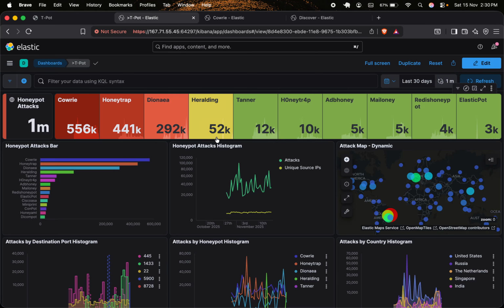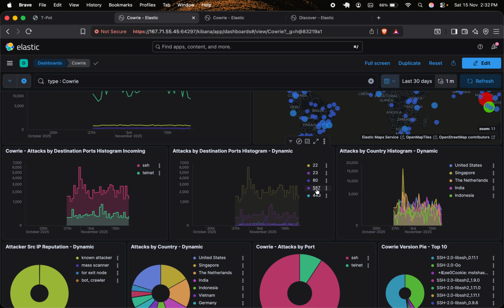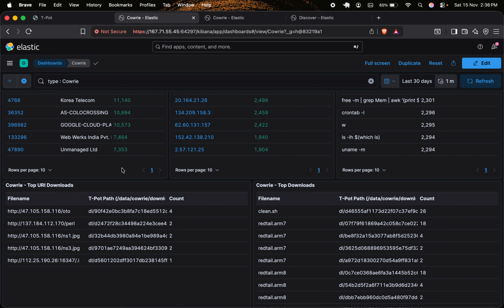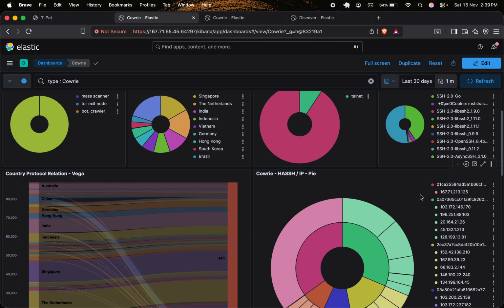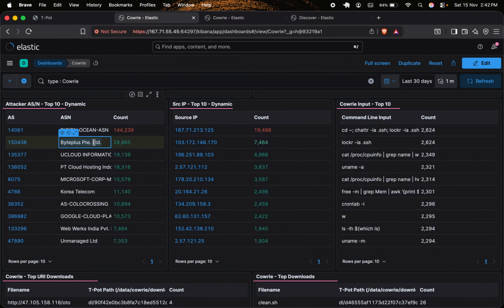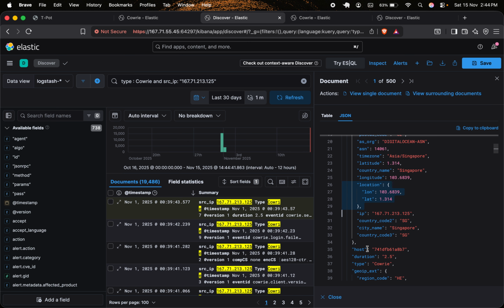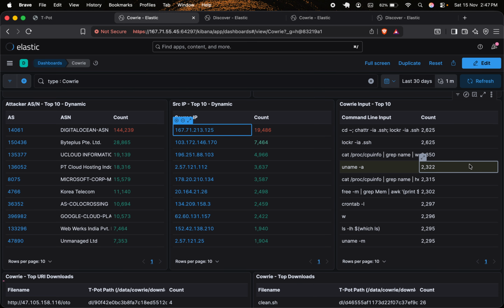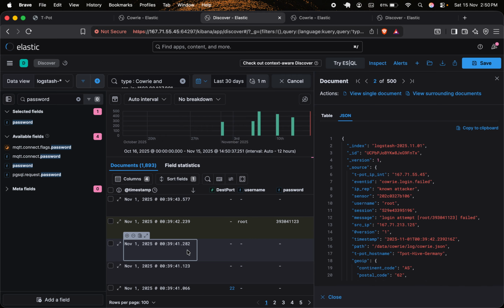Cowrie Honeypot Attack Analysis | SSH Attacks, Malware Capture, IP Tracing & Kibana Dashboard Review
Welcome back to Tech Journey!
In this video, I walk you through the complete analysis of Cowrie Honeypot logs running inside a container.
This episode is focused on understanding attacker behaviour, not setup.

You will learn:
🔹 How Cowrie captures SSH & Telnet brute-force attacks
🔹 How to view attacker commands executed inside the honeypot
🔹 Identifying downloaded malware URLs and payloads
🔹 How to track IP locations, attack origins, and unique source IPs
🔹 Visualizing attacks in Kibana dashboards
🔹 Checking most-attacked ports (ssh, telnet, custom ports, etc.)
🔹 Analyzing attack trends, geo-maps, histograms, and port distribution

If you’re learning cybersecurity, threat hunting, SIEM, Elastic Stack, or malware analysis, this video will give you a real-world look into how attackers behave on the internet.

✔ This is a real dataset collected from a live Cowrie instance receiving thousands of attacks daily.